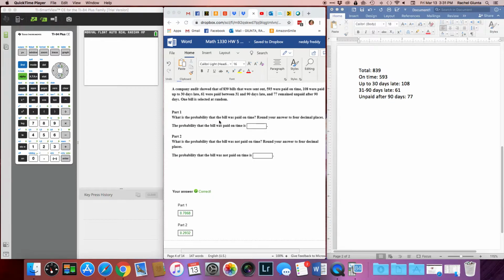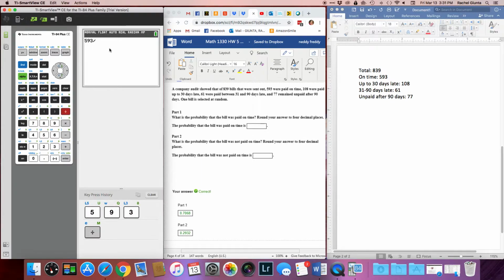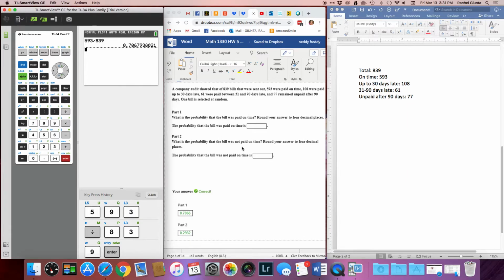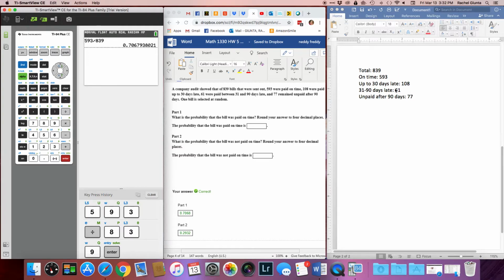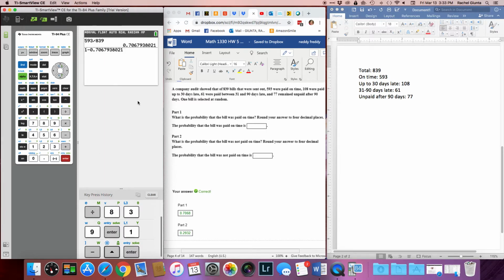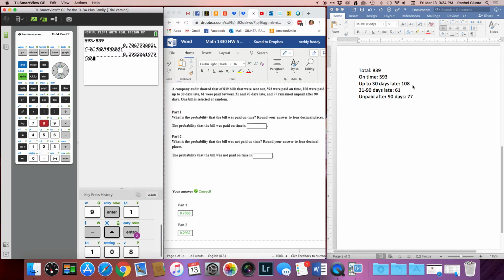5.1 Example 4 bills paid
A company audit showed that of 839 bills that were sent out...
What is the probability that the bill was paid on time?
What is the probability that the bill was not paid on time?